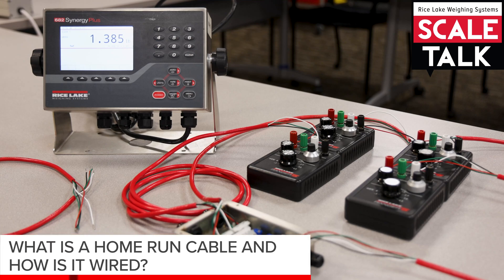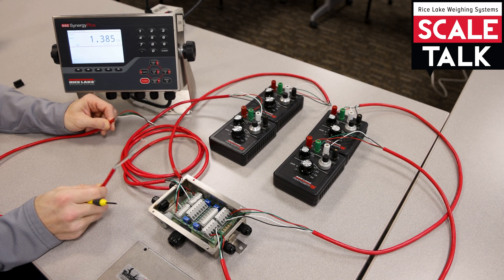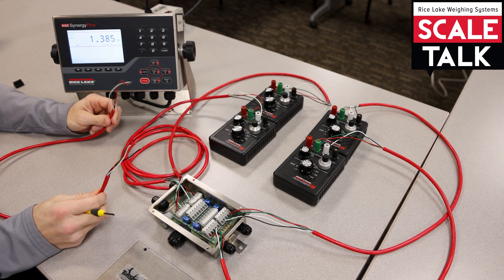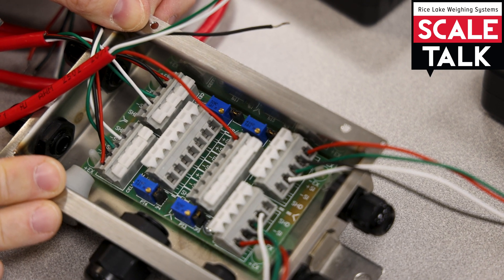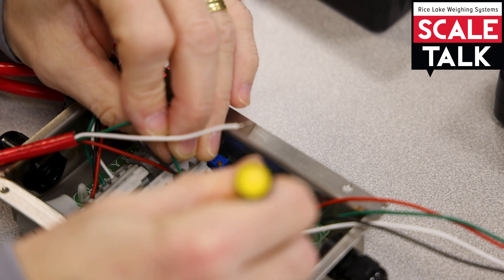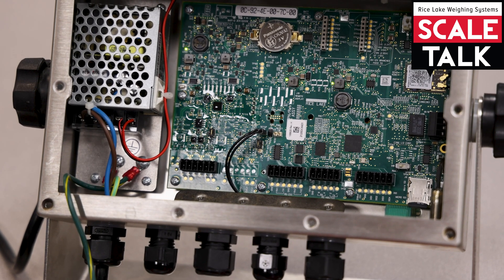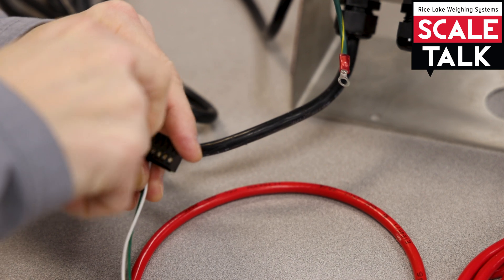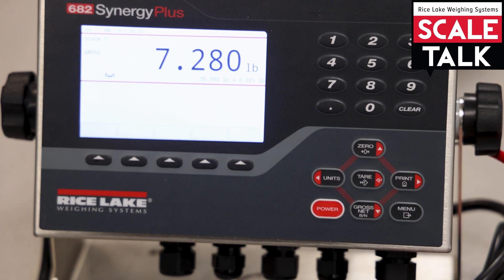ScaleTalk: What is a Home Run Cable and How is it Wired?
A home run cable connects a scale’s junction box with its weight indicator. Used in four-wire or six-wire configurations, home run cables do not have color codes. However, it may be convenient to use the same color code as the scale’s load cell. This video demonstrates a home run cable’s connection process.

Please note, this is a demonstration video; technicians should always use the indicator’s cable gland when connecting wires.

Chapters:
00:00 What is a Home Run Cable?
00:45 Color Codes
01:30 Wiring a Home Run Cable